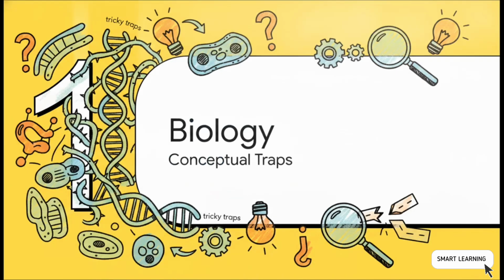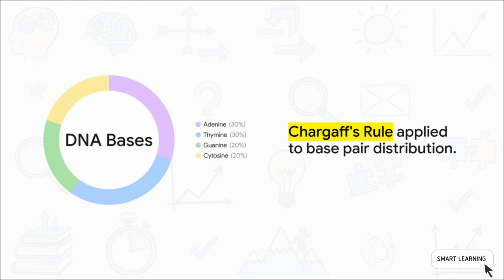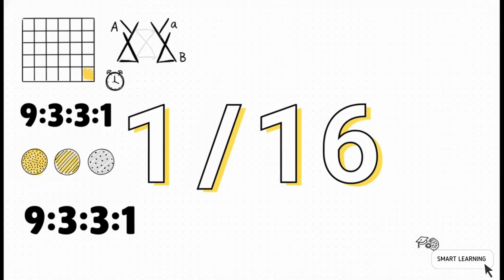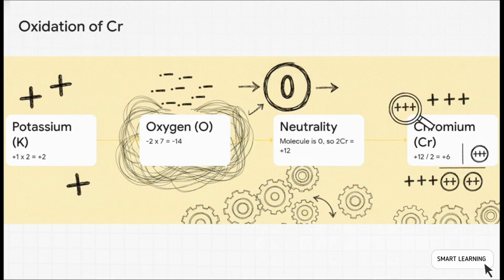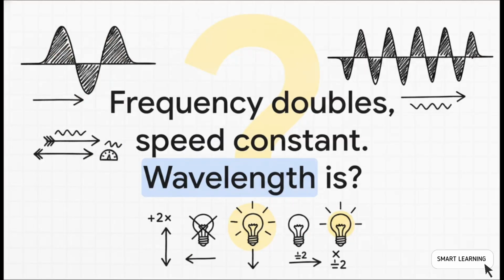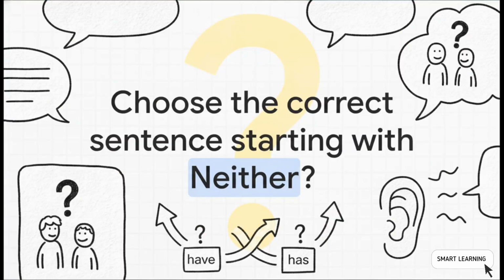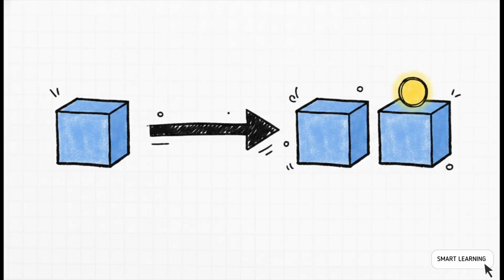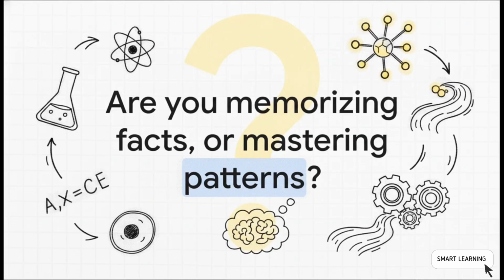MCQs for MDCAT | Hard level | Practice | Part-1